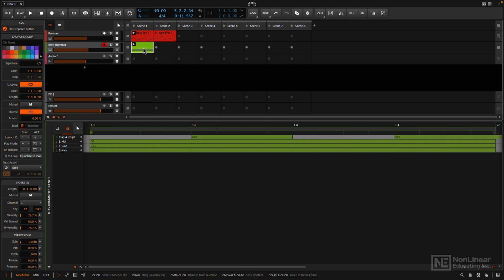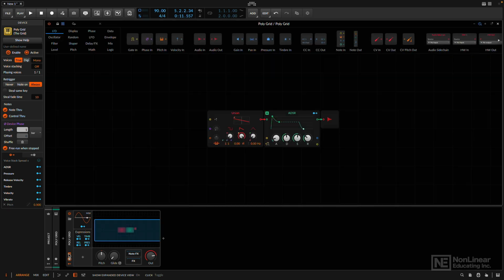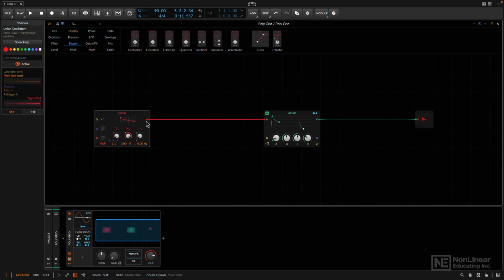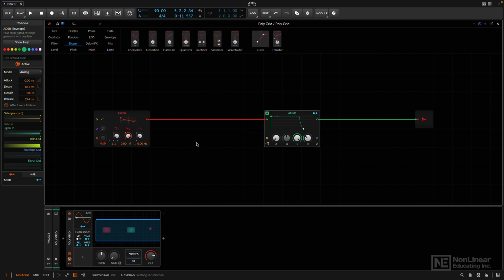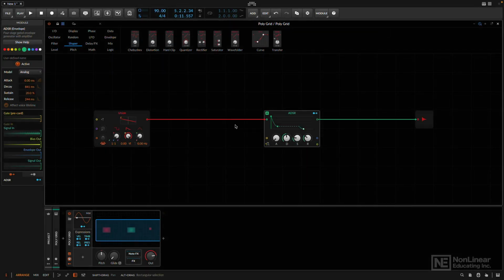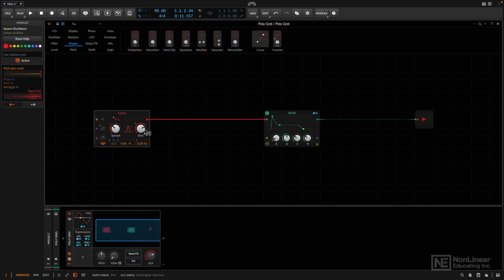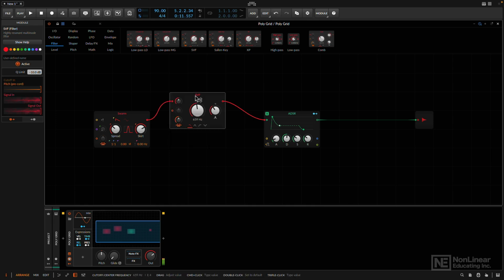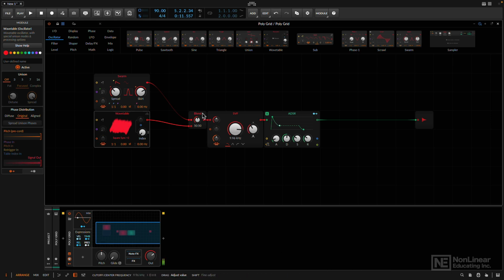13 PolyGrid Intro